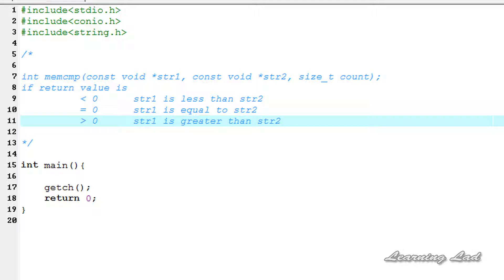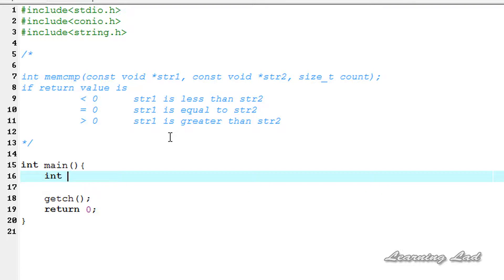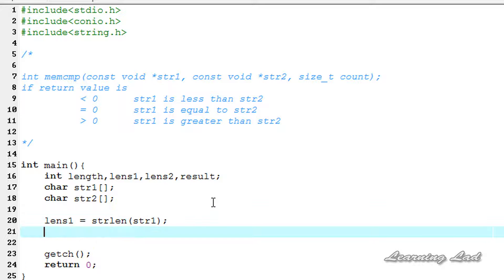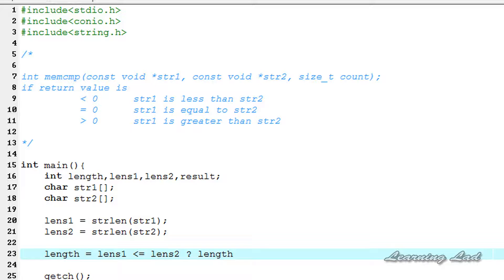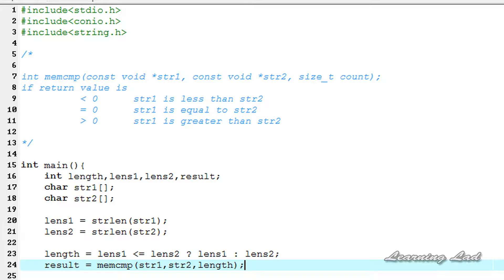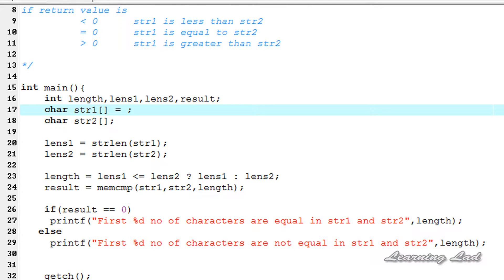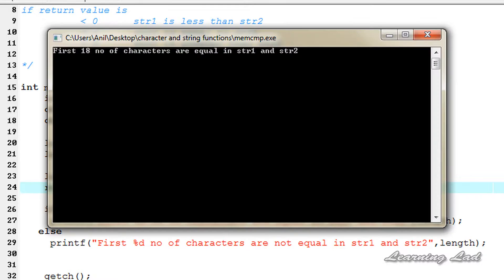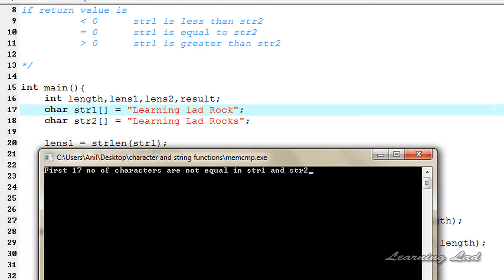memcmp Function in C Programming Language Video Tutorial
In this C programming language video tutorial / lecture for beginners video series, you will learn about the memcmp() function to Compare Characters in a String with its syntax in detail with example.

You will learn what is the use of memcmp function, what is the syntax of it and also how to use this function to compare the characters in a string.

The tutorial begins with the syntax of the memcmp function and then explains what this function is gonna do in detail. Then it explains the usage with an example by comparing different characters i a string.